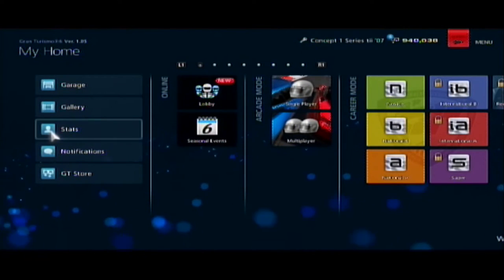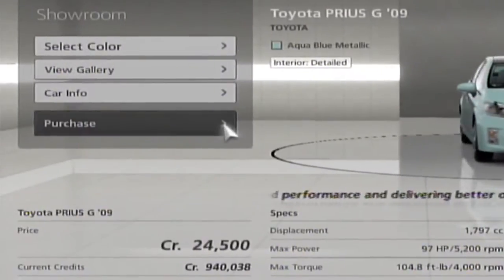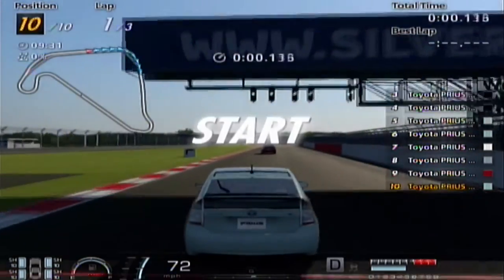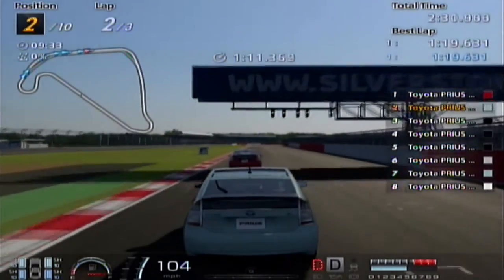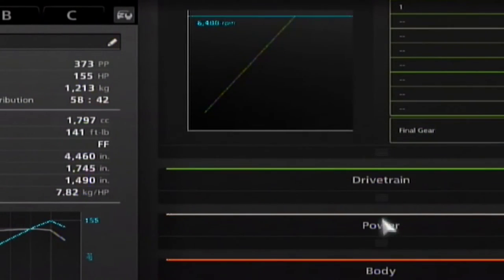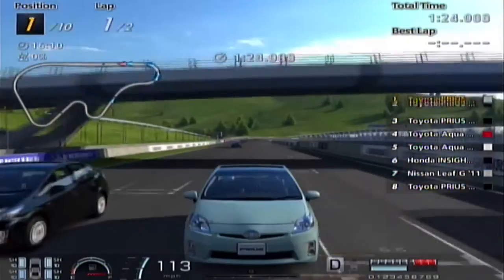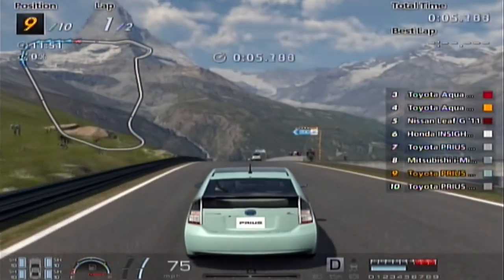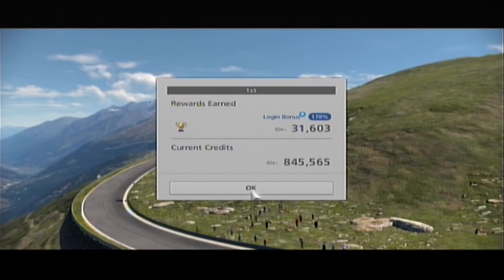Let's Play Gran Turismo 6 Part 34: Electric Circuits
We continue on with the National A racing events in Gran Turismo 6 and get in a Toyota Prius to take on the Electric Circuits!  These should be some interestingly electrifying races!